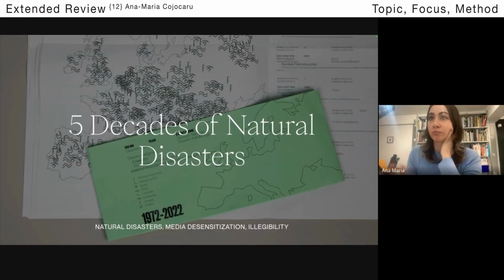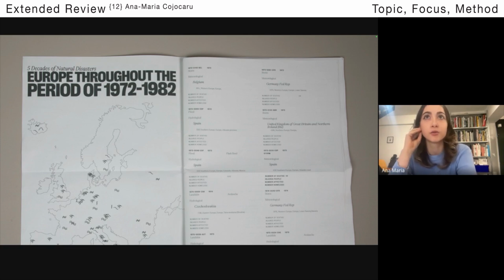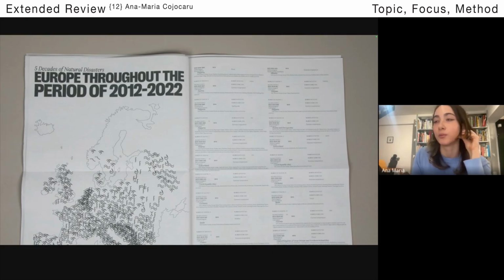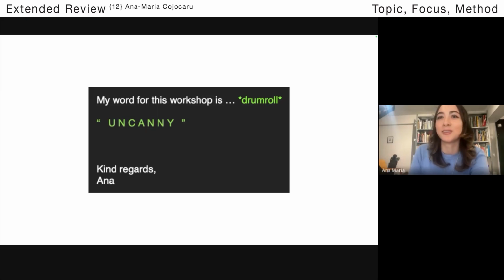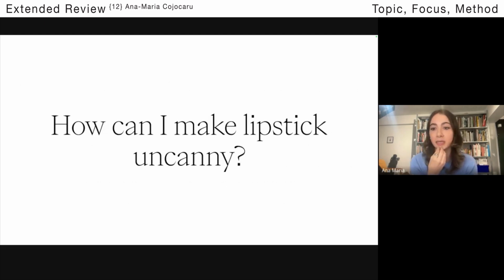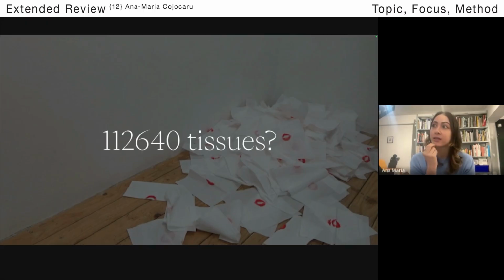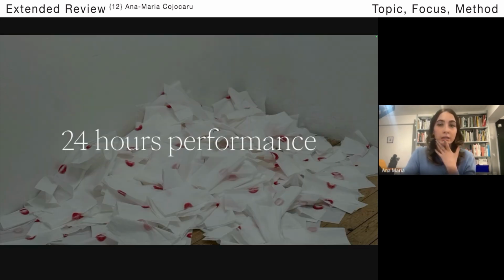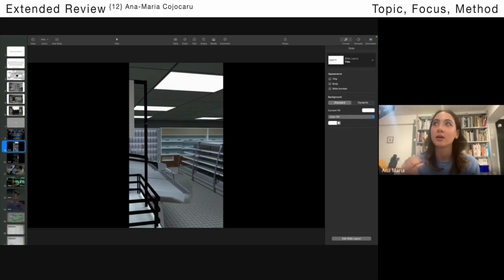Extended Review | Topic, Focus, Method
Topic, Focus, Method

Ana-Maria Cojocaru ( @design_by.ana )
Graphic Designer

Date:
February 28th, 2026, 5 PM WIB / 11 AM CET

Session no. 12: After spending time understanding with Ana-Maria Cojocaru’s work, I began to feel how the familiar can slowly turn strange. She doesn’t use the eerie as stylistic choices, but as a way of reading the world. Through research-driven projects on migration, media, feminism, and digital identity, she reveals absences, misplaced presences, and quiet forms of violence that often go unnoticed. Her work doesn’t try to comfort or resolve. Instead, it stays with the discomfort which holding it long enough for us to see what has been missing all along.

What I find compelling is her refusal to separate the work from politics. The uncanny in her work is not decorative; it is structural. It questions systems, of representation, of media circulation, of gendered labor and exposes how normalization can become a form of erasure. At times, the work feels deliberately unresolved, as what she said in the presentation, uncanny, as if clarity would be too easy. In that hesitation, I sense her critical stance: design not only as solution-making, but may also be a way to disturb certainty and complicate what we think we already understand.

Ana-Maria Cojocaru is a graphic designer originally from Iași, Romania, and currently based in Arnhem, the Netherlands. She specializes in 3D, motion graphics, and research-driven projects.

She graduated with a Bachelor’s degree in Graphic Design from ArtEZ in 2024 and is currently enrolled in the Master’s program at Werkplaats Typografie.

Ana co-founded local:local, an Arnhem-based creative collective, together with peers Janine Zielman, Kuan-Ting Chen, Tofe Al-Obaidi, Kasper Quaink, and Uus Offerhaus. Together, they organize workshops, curate events, and explore diverse freelance design projects.